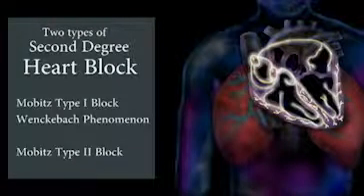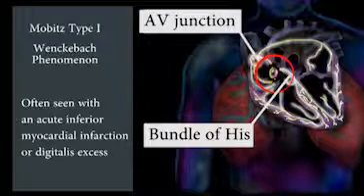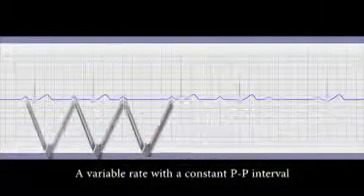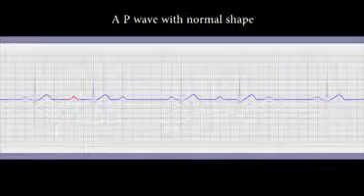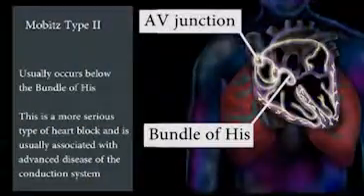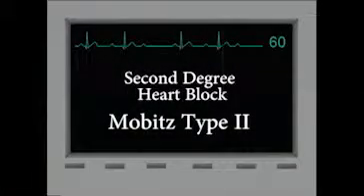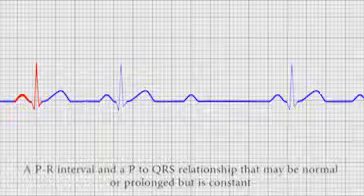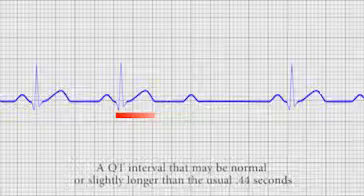EKG Interpretation and Response: Atrial and Junctional Dysrhythmias and Heart Block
This program begins with a review of terminology. Then sinus dysrhythmias, including arrhythmia, bradycardia, tachycardia, and pause are discussed using still art and animation. The pathophysiology and symptoms of each abnormality are described. In addition, the corresponding EKG waveforms are illustrated and explained in detail.

Objectives
After viewing this program, the learner will be able to do the following:

1. For premature atrial contractions, atrial fibrillation, and atrial flutter:

a. Describe the pathophysiology.
b. List the 3-lead EKG characteristics.
c. Cite potential causes of the abnormality.
d. State signs and symptoms.
e. Discuss management modalities.

2. For junctional premature beat and junctional tachycardia:

e. State signs and symptoms.
d. Discuss management modalities.

3. For first degree block, second degree block; Mobitz type I (Wenckebach), second degree
block; Mobitz type II, and third degree or complete block: